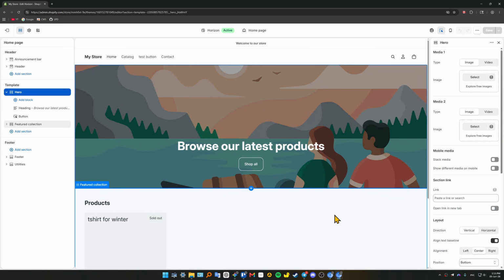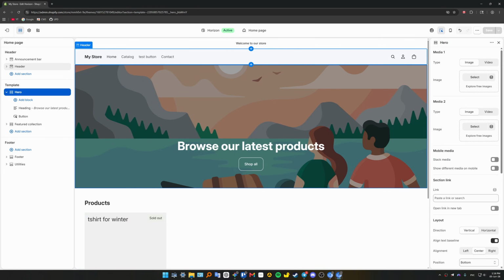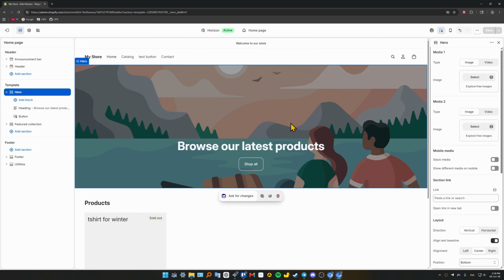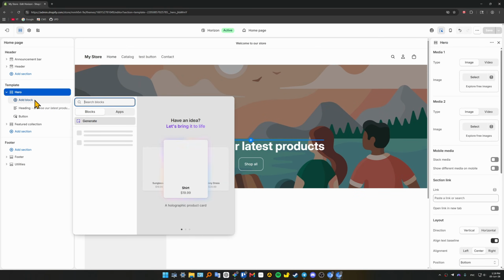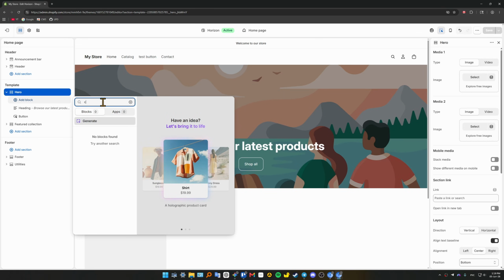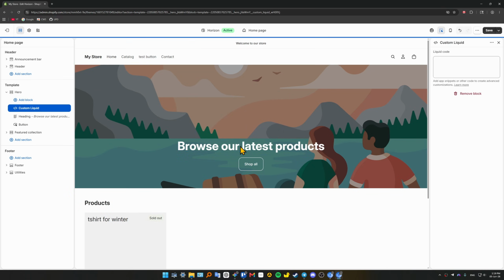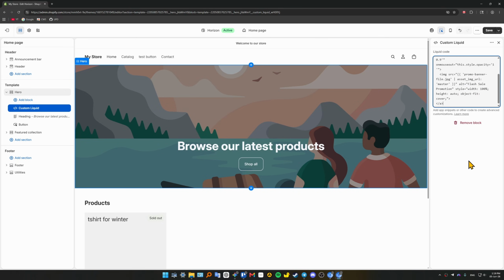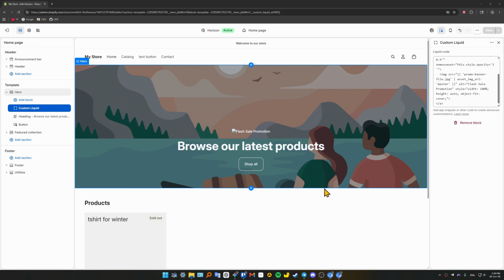How To Make Your Images Clickable On Shopify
If you are looking for a video about How To Make Your Images Clickable On Shopify, here it is!